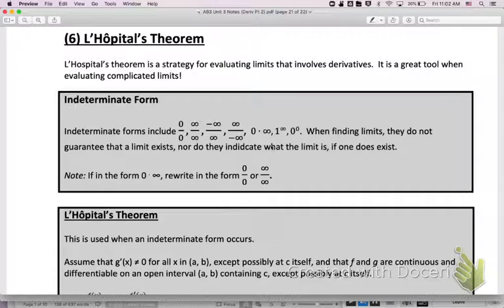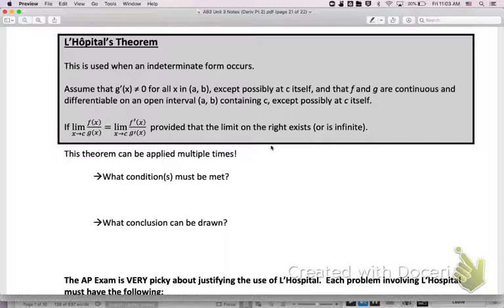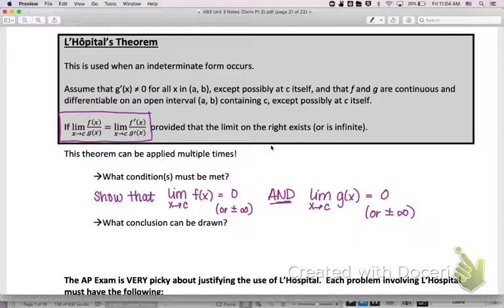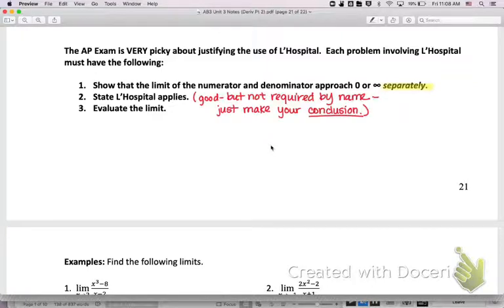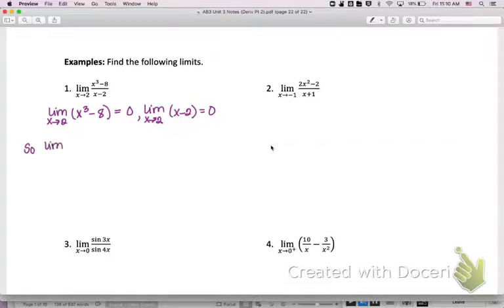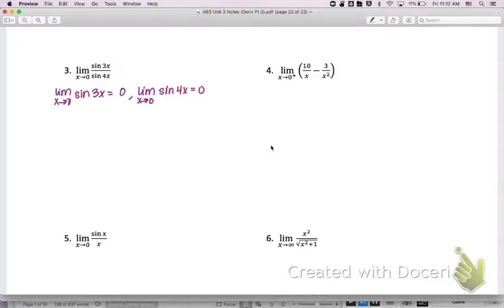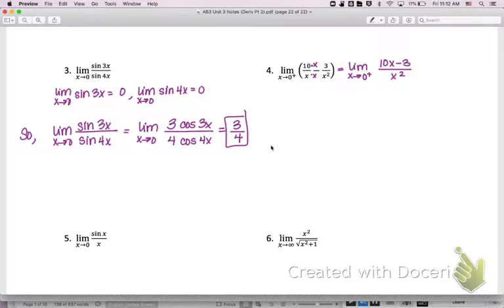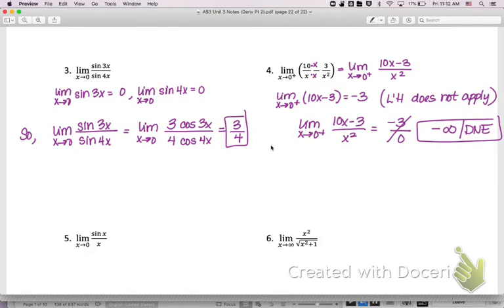3.6 L'Hospital's Theorem (AB)